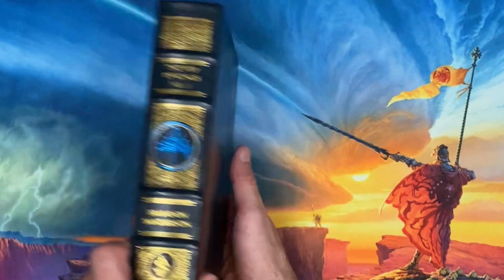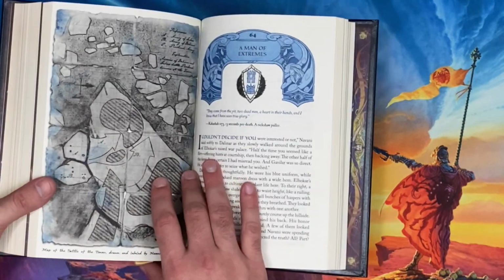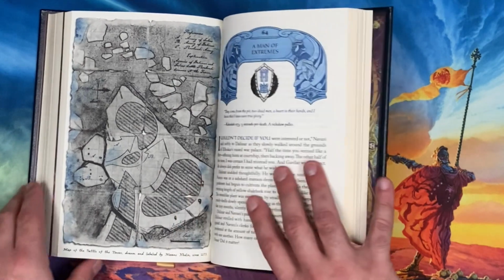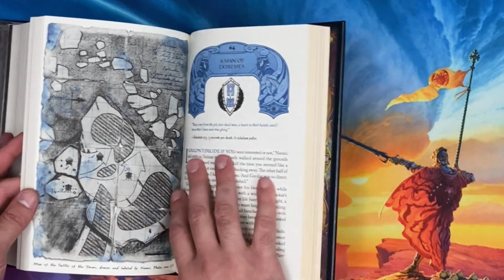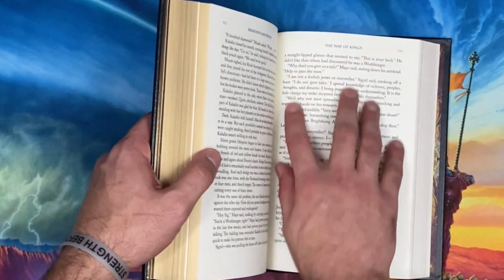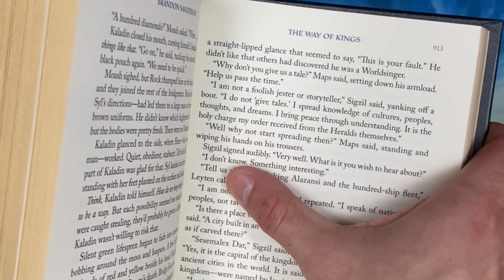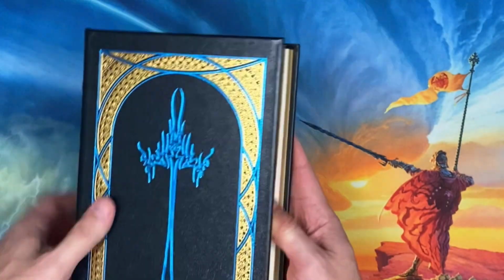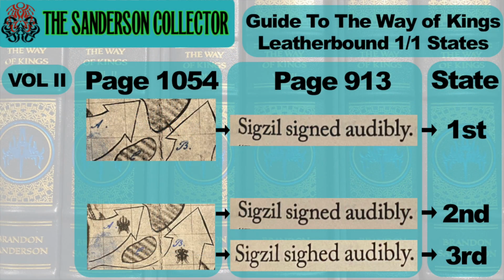There are THREE States of the Way of Kings Leatherbound‽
First, there was one. Then two. Now, there are THREE STATES for the leatherbound edition of The Way of Kings, first printing. Storms! How could you ever tell them apart without my handy guide?

Intro screen glyph by Isaac Stewart
Intro screen animation by CJ Lohnes

Intro and Outro music from the Kaladin music album (Alethi Codes of War and Honor Chasm) by Black Piper

Want to send me books?:
Mark Lindberg
12407 N Mopac Expy.